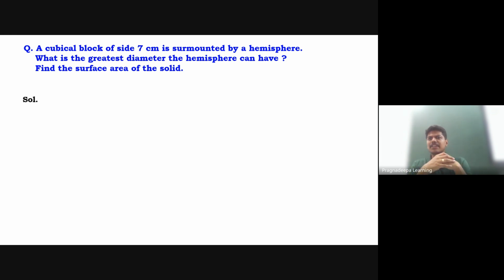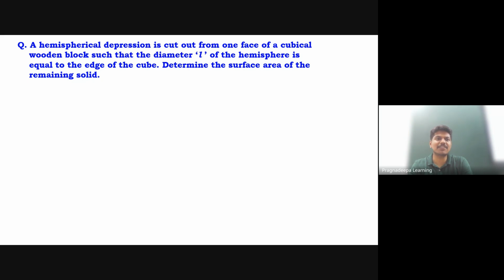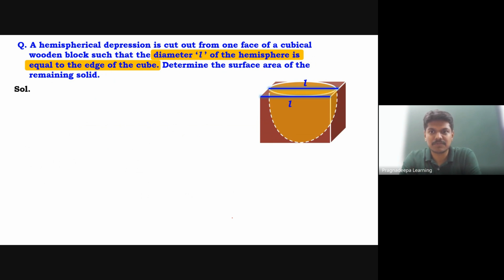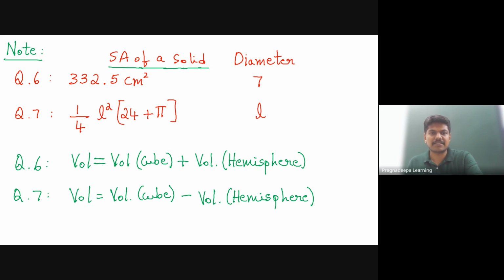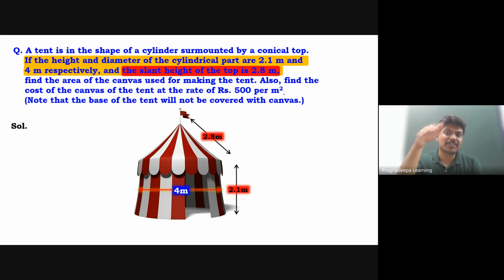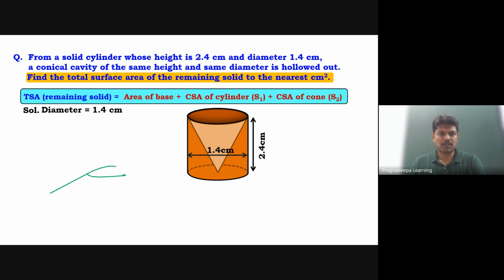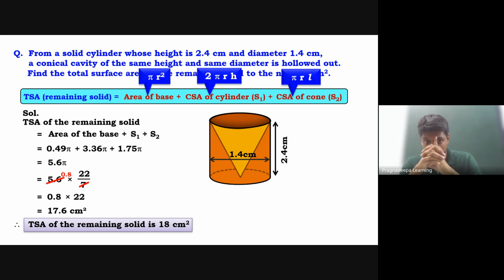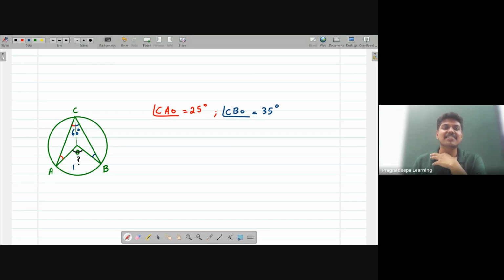Class 10 : Surface Areas and Volume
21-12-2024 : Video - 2